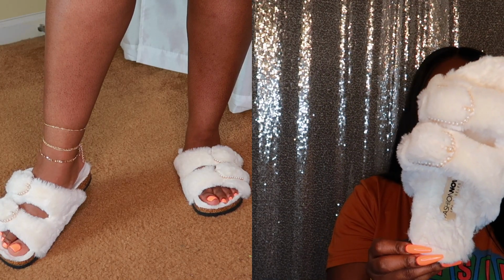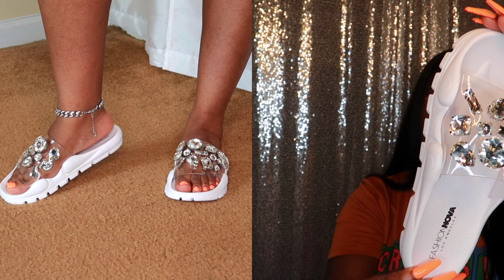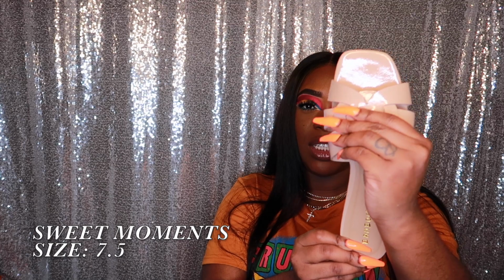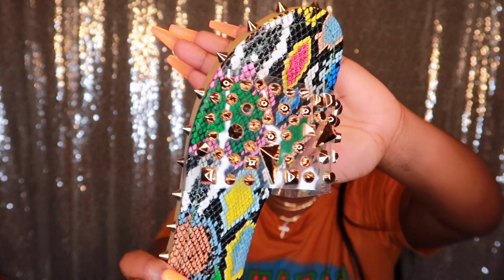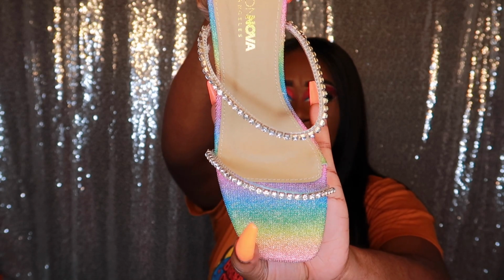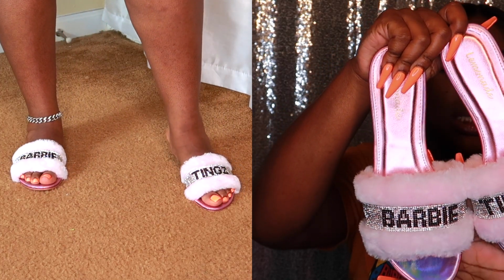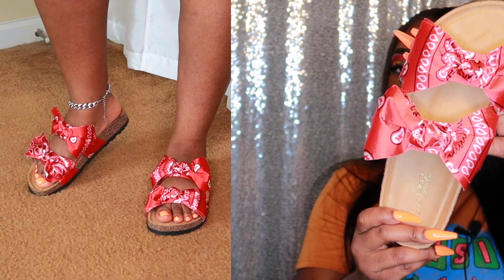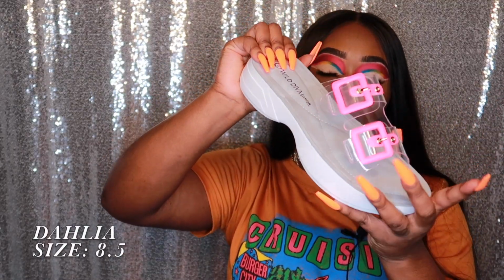FASHION NOVA + Shop Official Bee TRY ON | SHOE HAUL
Hey Loves 😘✨✨✨

*** Don’t Forget To Watch In 1080HD ***

FASHION NOVA

Pearl Perfect Fur Slides- | SOLD OUT |

SHOP OFFICIAL BEE

Nickie Slipper- | SOLD OUT |

Kailah Bandana Slides- (Red & Blue) | SOLD OUT |
**Available in Green, White, Mint, & Purple**

Tessa Sandal- | SOLD OUT |

To Purchase These Gorgeous MINK LASHES
Head Over To Instagram & Search @Col’ItEyeCandy 🍭 There’s So Many Great Styles To Choose From!!
These are in style MARY JANE💕

Vibe With Me On Instagram @_nastasiaa 💕💅🏾